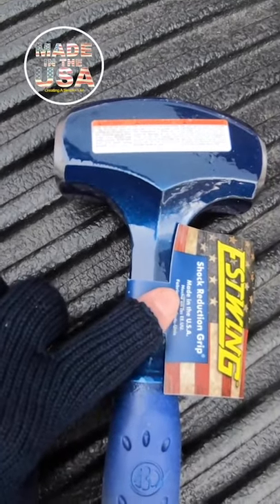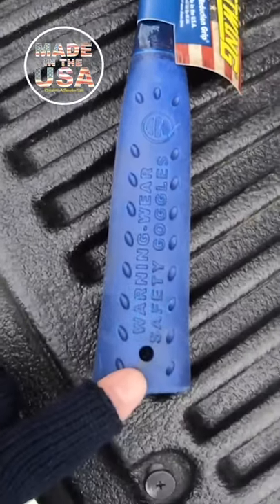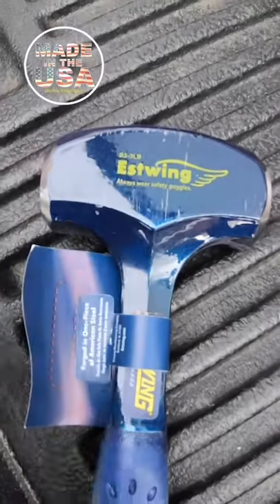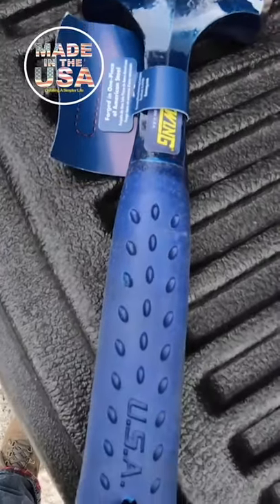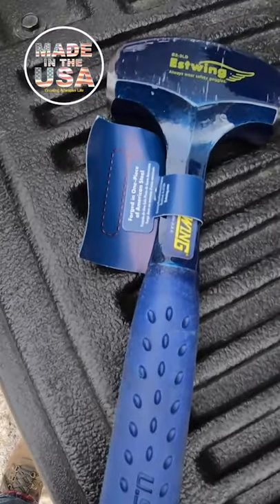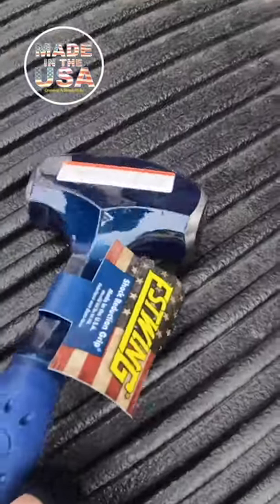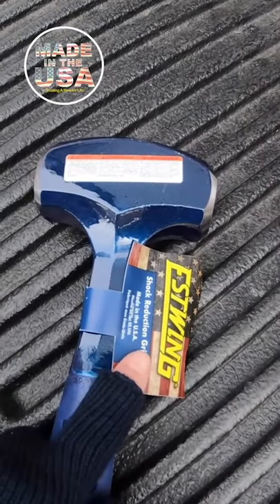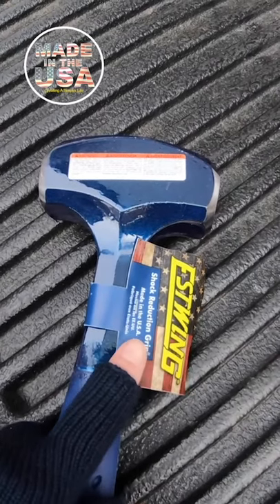Estwing Hammers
Hammers are made in the USA and there are so many kinds! We have several and use each one regularly on the homestead.

✅ Estwing - BL353 Drilling/Crack Hammer - 3-Pound Sledge with Forged Steel Construction & Shock Reduction Grip

✅  Estwing Rock Pick - 22 oz Geological Hammer with Pointed Tip & Shock Reduction Grip - E3-22P

✅  Hammer - 20 oz Straight Rip Claw with Milled Face & Shock Reduction Grip

We are a middle aged, DIY couple building a debt-free earth sheltered house and a sustainable off-grid modern homestead in the Adirondack Park of New York State for our retirement in June 2021!

Sincerely,
Rich & Kathie